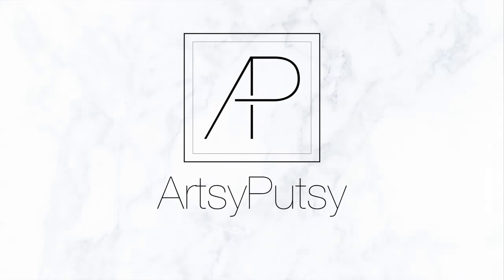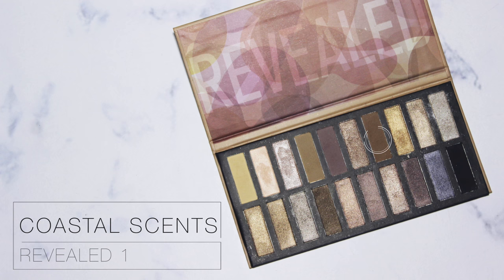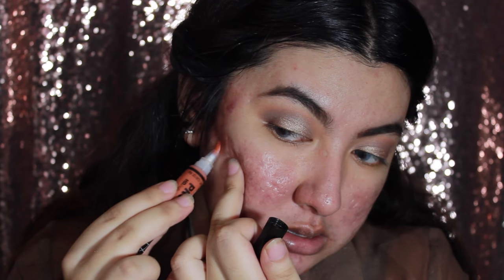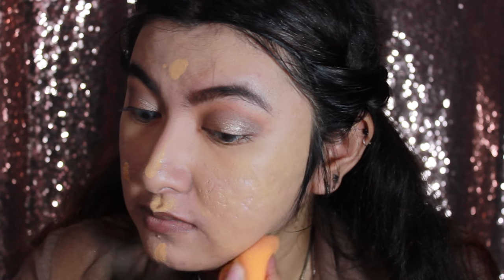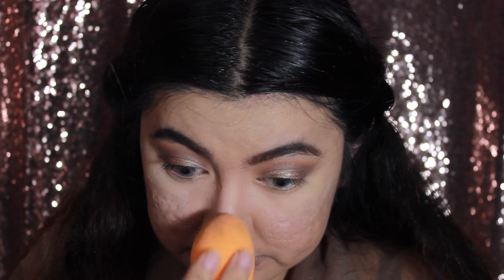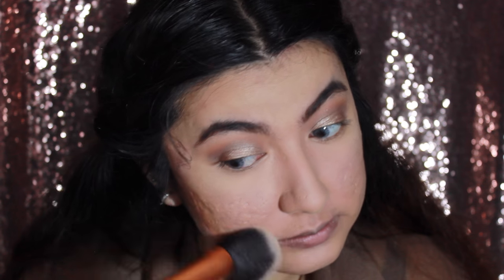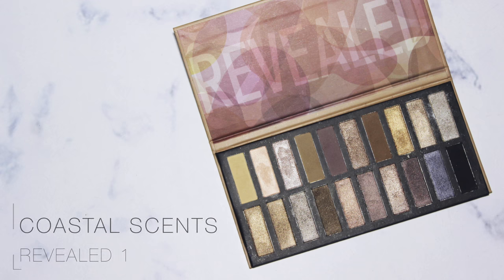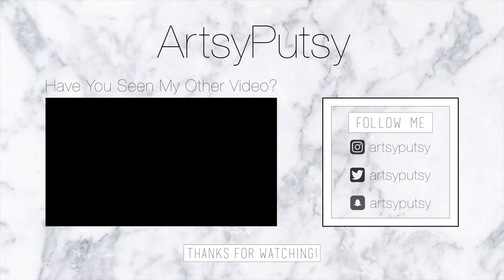Bronzy & Bold Makeup Tutorial | ArtsyPutsy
Hi Guys!! This is a makeup tutorial for a bronzy eye look with a really bold red lips for those of you who want to look a bit more daring for Valentine's Day. I already made a more soft and romantic valentine's day makeup look, so I want to give you a bolder option.. They eye look is actually pretty simple. But still wearable for night time. I really hope you enjoy this bronzy & bold makeup tutorial for valentine's day. Thanks guys..

If you wanna see more romantic and soft makeup look for Valentine's Day, you can check this one

Products I used :
LA Girl - HD Pro Concealer (Orange Corrector & Medium Beige)
Maybelline - 24hr Color Tattoo (Bad to the Bronze)
Monistat - Chafing Relief Powder Gel
Sephora - Mineral Loose Powder Foundation (Medium)
Covergirl - Outlast Stay Fabulous Foundation (857 Golden Tan)
Milani - Baked Blush (Corallina)
LA Girl - Gel Glide Liner (Deep Bronze)
Jesse's Girl - Waterproof Liquid Eyeliner (Black)
Covergirl - LashBlast Volume Blasting Waterproof Mascara
Milani - Stay Put Brow (05 Dark Brown)
Colourpop - Ultra Matte Lip (Creeper)

My Equipment..
● Camera : Canon Rebel T3i / EOS 600D
● Lens : It came from the original kit (18-55mm)
● Editing Software : Final Cut Pro x

MUSIC

"THRIFT STORE TRY ON HAUL | Fall & Winter 2017/2018 | ArtsyPutsy"